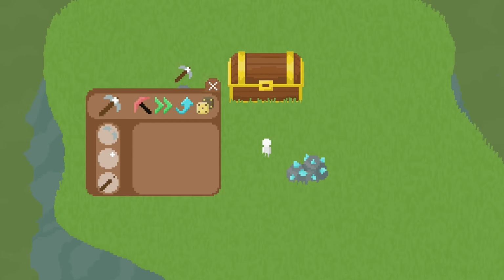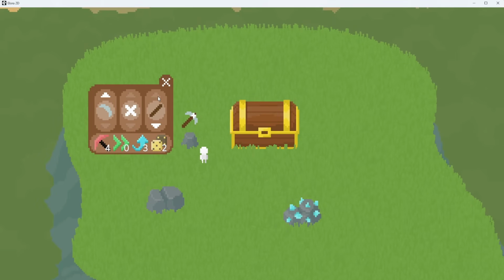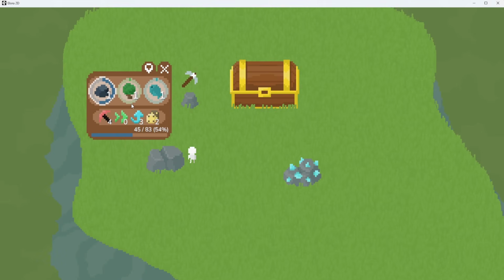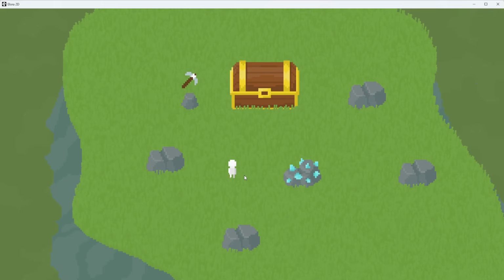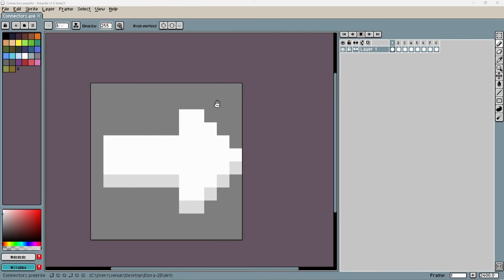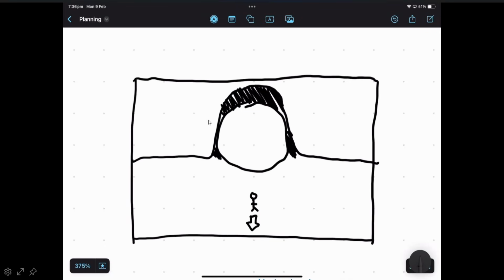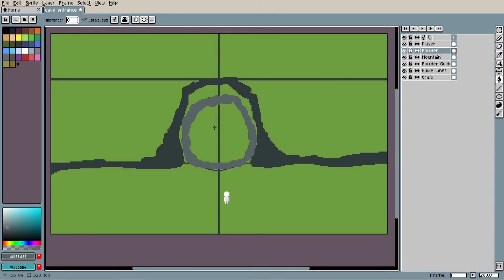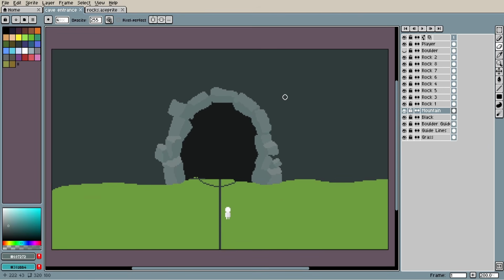adding a metrovania-like element to my game | game dev journey #12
more game dev.